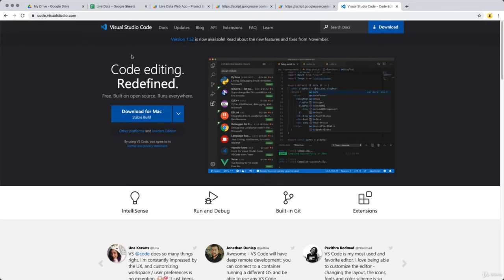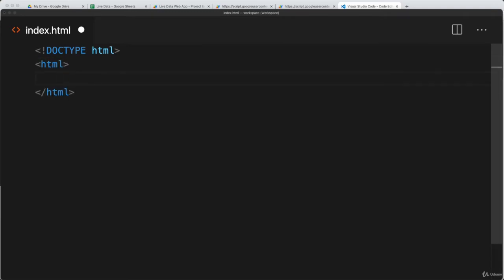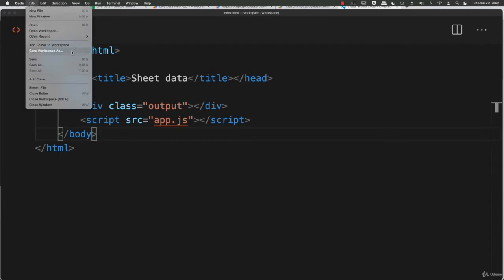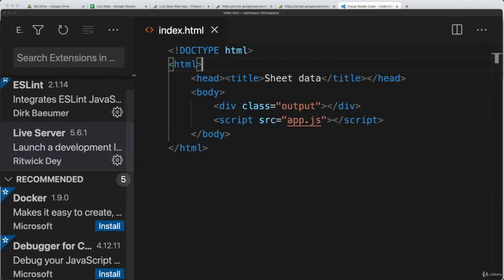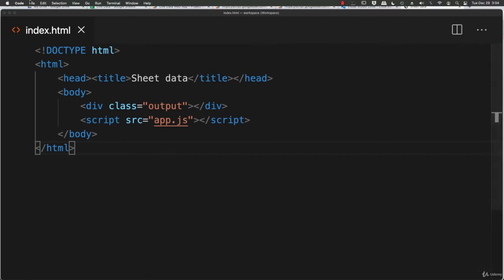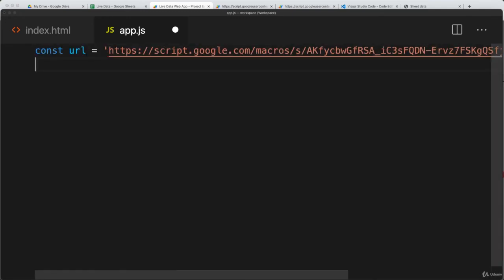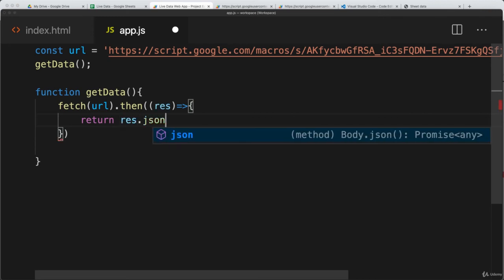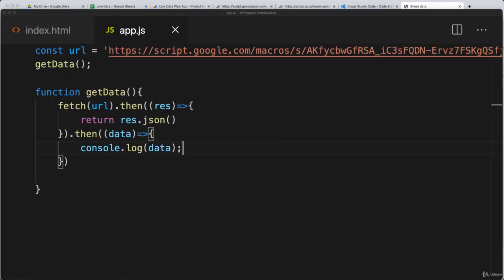Sheets API - 06 JSON || Spreadsheet API